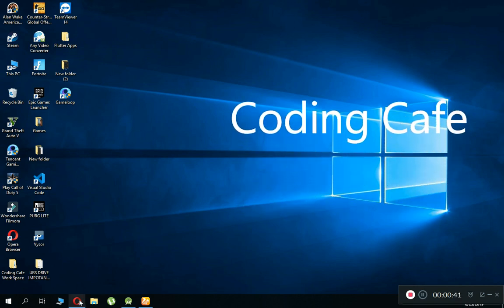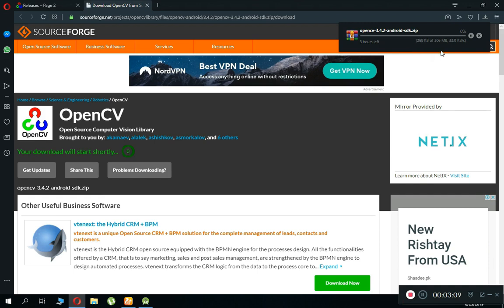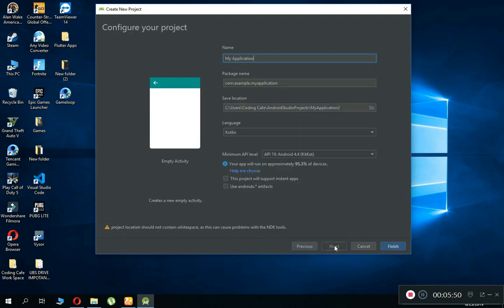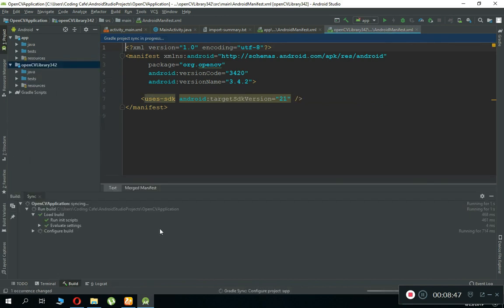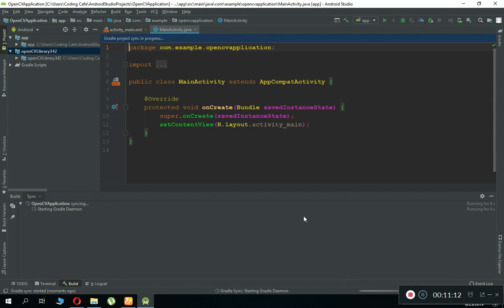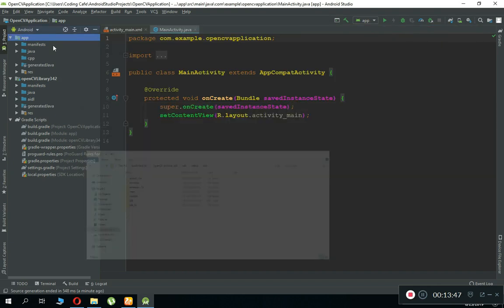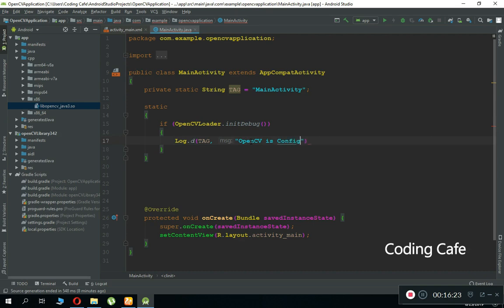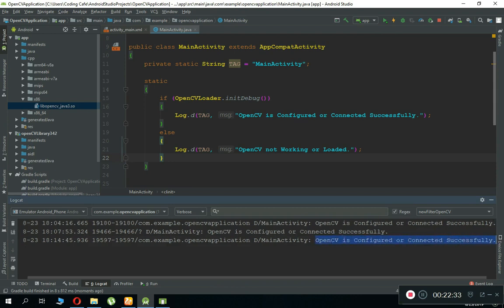OpenCV Configuration in Android Studio - OpenCV Android Studio Setup Tutorial 2019 (OpenCV Library)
In this video tutorial we will download and install opencv for android studio and we will configure android studio with opencv library for opencv imape processing , opencv machine learning and opencv deep learning and other features for developing android applications using android studio.

OpenCV is a library of programming functions mainly aimed at real-time computer vision. Originally developed by Intel, it was later supported by Willow Garage then Itseez. The library is cross-platform and free for use under the open-source BSD license.

OpenCV (Open source computer vision) can be used for developing opencv machine learning applications and opencv image processing applications.